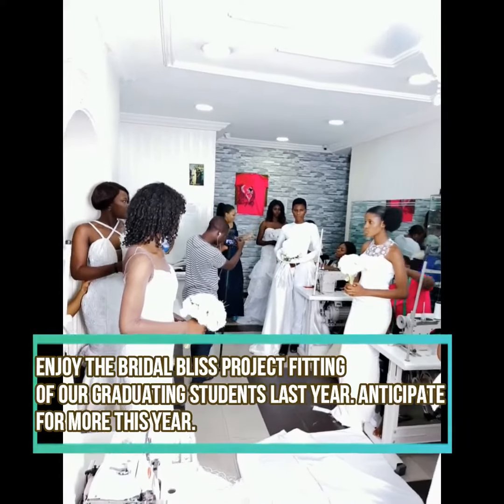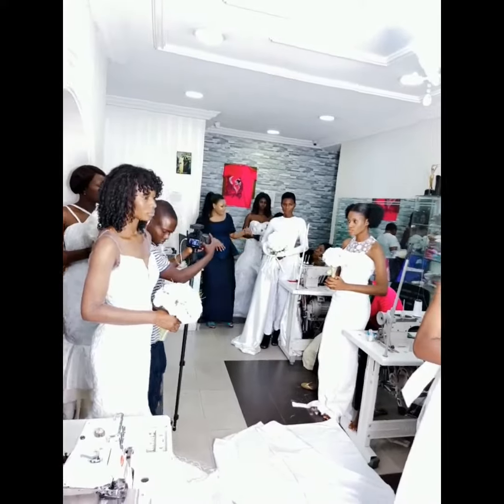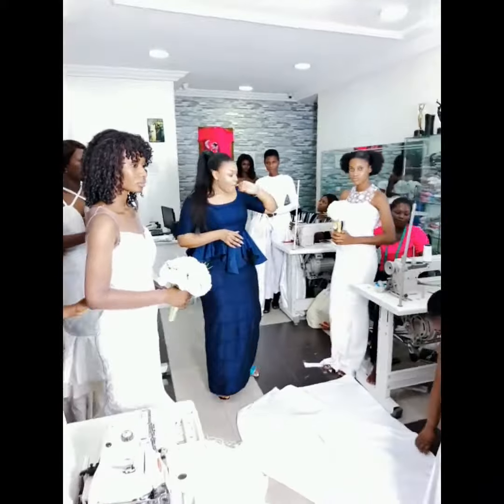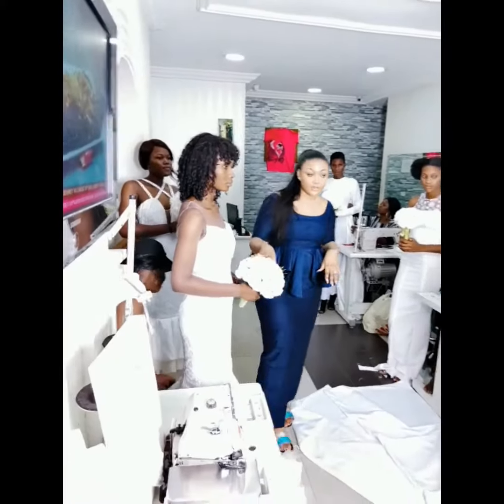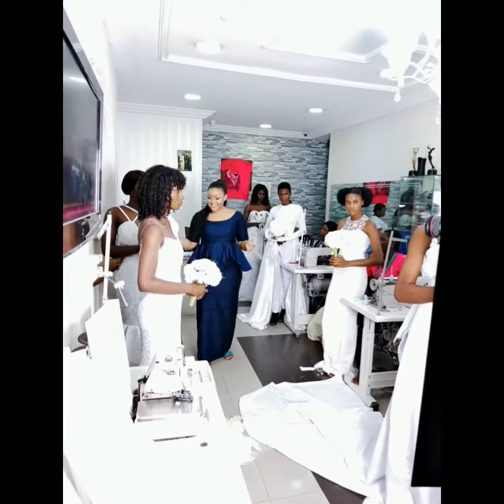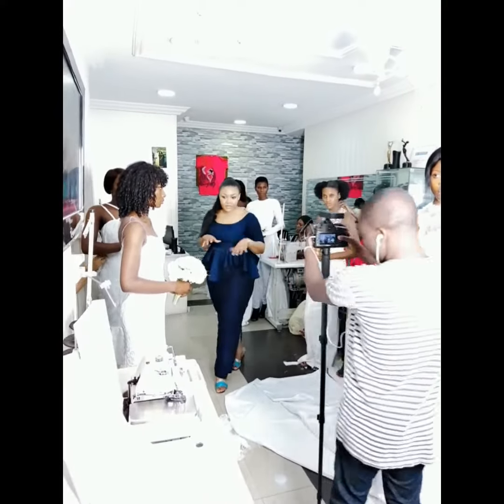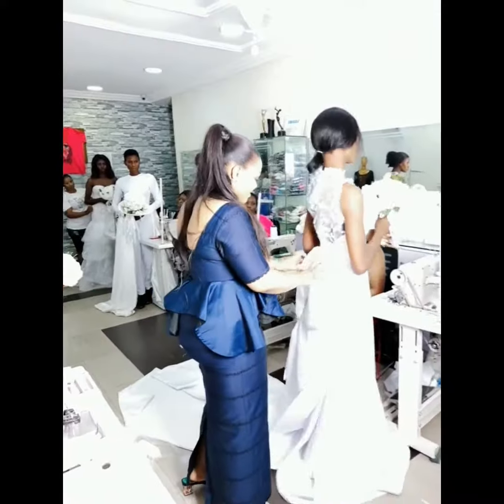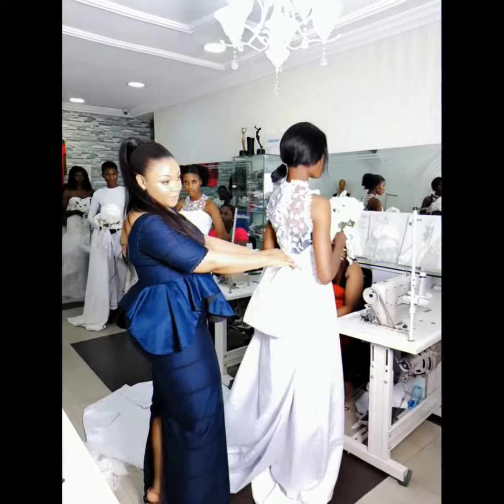THE BRIDAL BLISS PROJECT FITTING OF OUR GRADUATING STUDENTS LAST YEAR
THE THEME FOR THIS YEAR IS THE BLACK PANTHER.